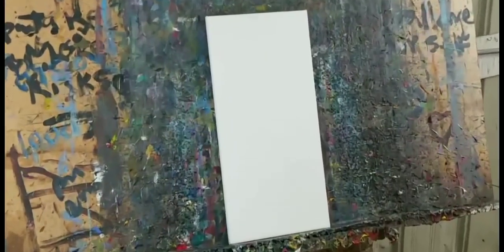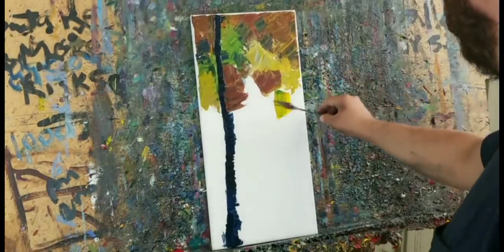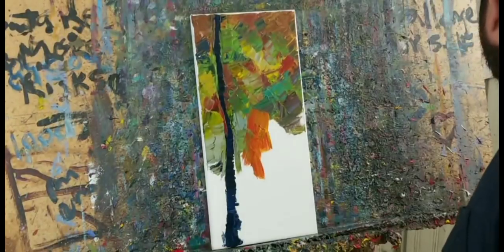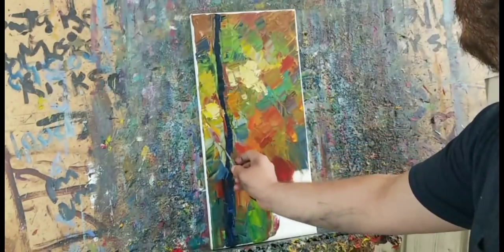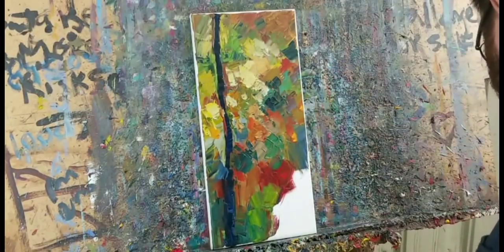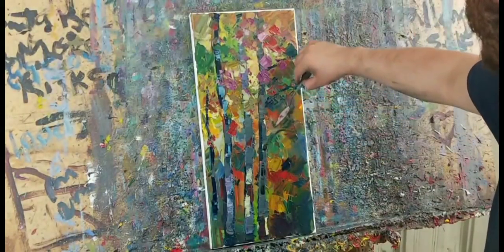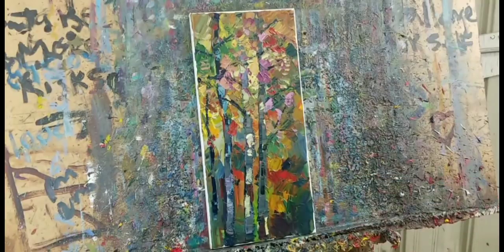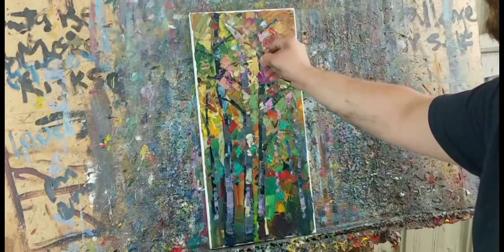Oil Painting Demo with Palette Knife - Artist Jose Trujillo